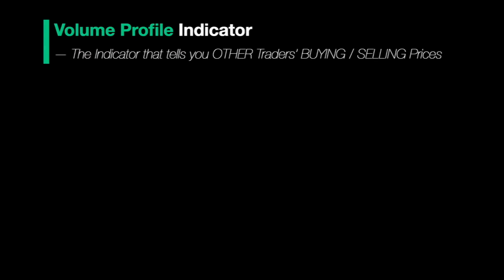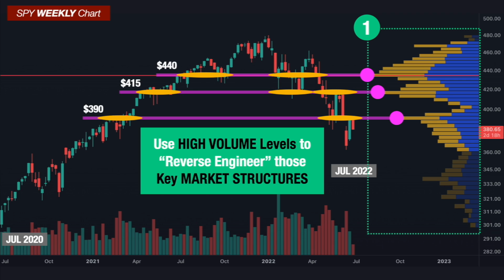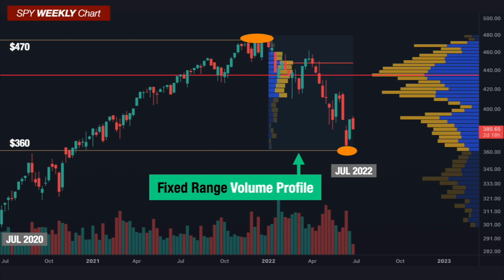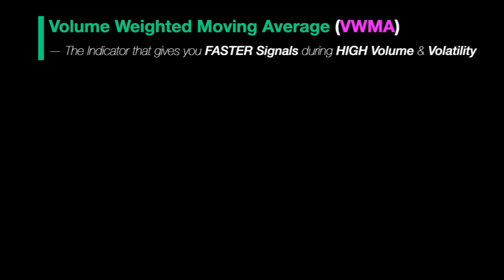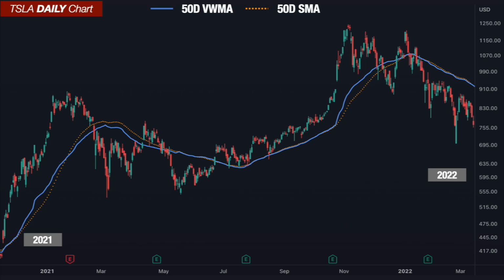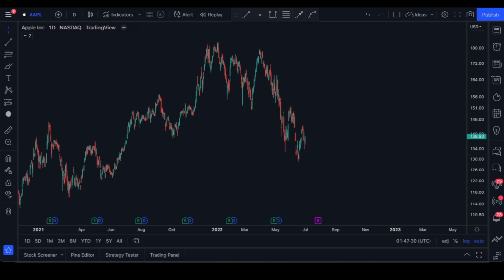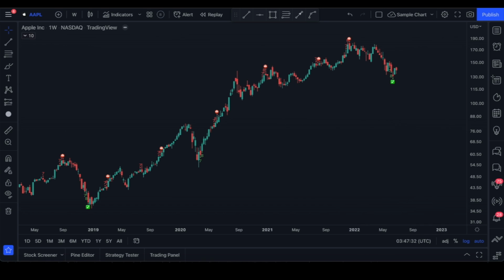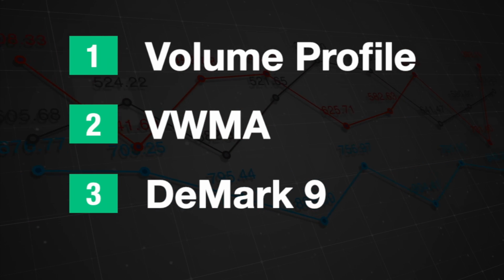3 TradingView Indicators that Actually Work in BEAR Market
for more valuable contents :)

📨 NEW! -- Join 2800+ other subscribers to receive my weekly market insights to help you front-run Smart Money's next big money moves

⏬ Download Link for the DeMark 9 Indicator Source Codes (TradingView V5) is

📊 New to Trading? FREE Trading Courses to Help You

⏱ TimeStamp:
00:00 -- Intro
00:29 -- Indicator 1
06:03 -- Indicator 2
09:04 -- Indicator 3
09:52 -- How to Get them on TradingView